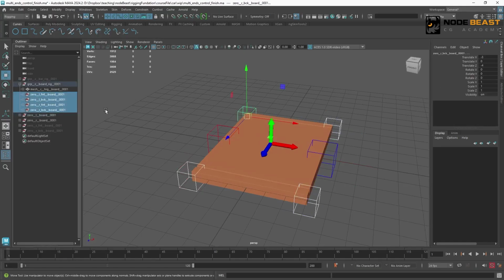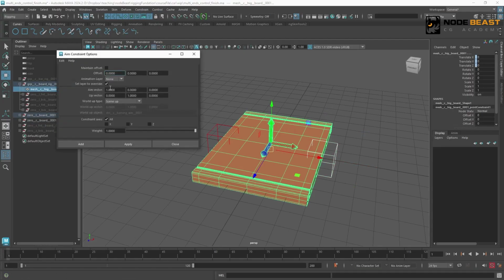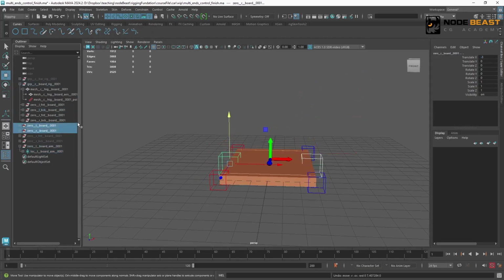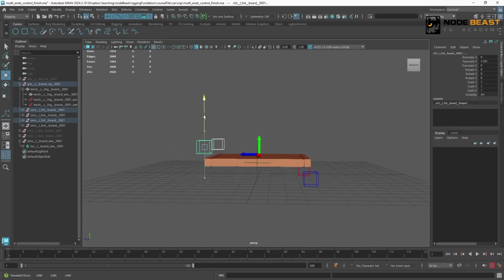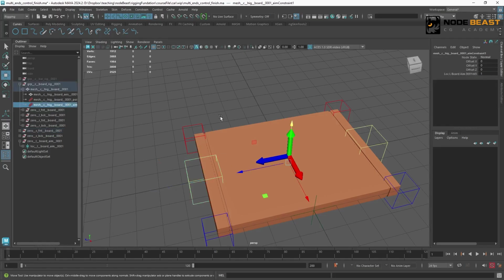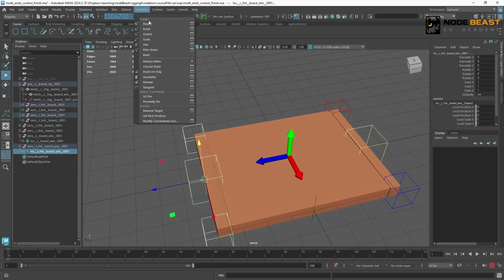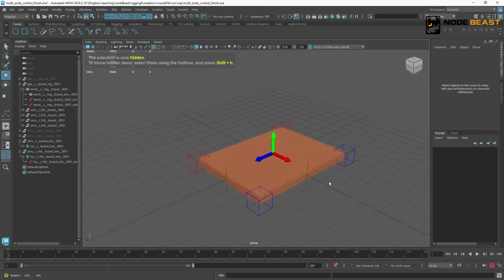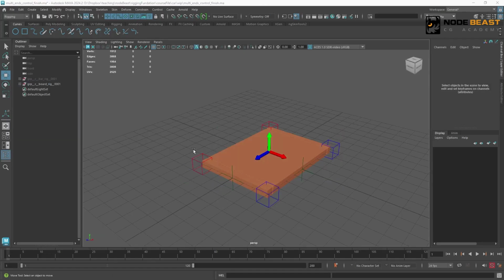Maya Rigging Basics I: 41-3 Car Rig Four Corner Lift